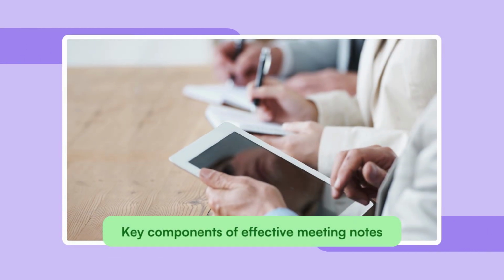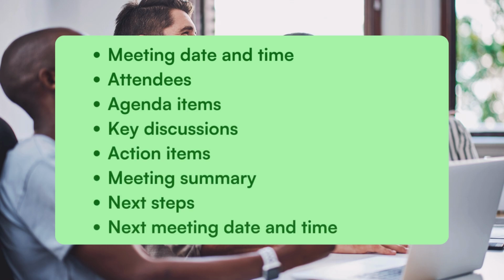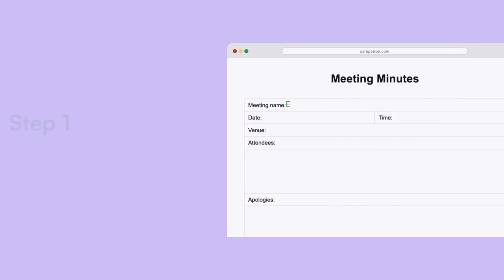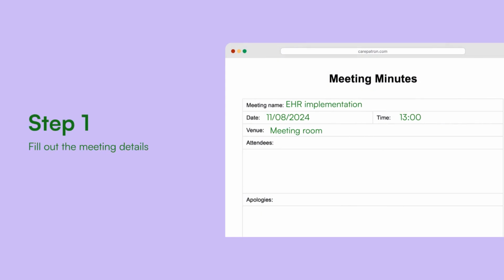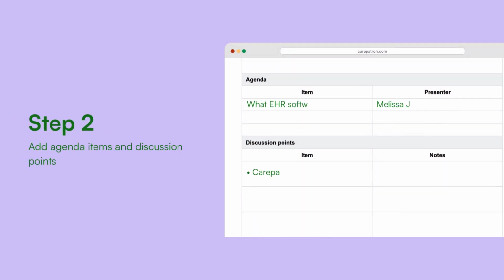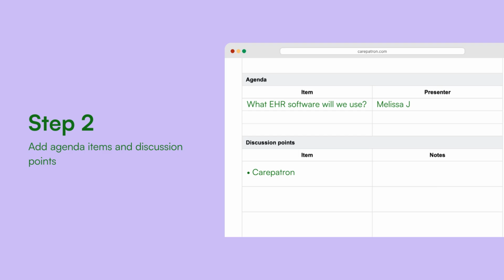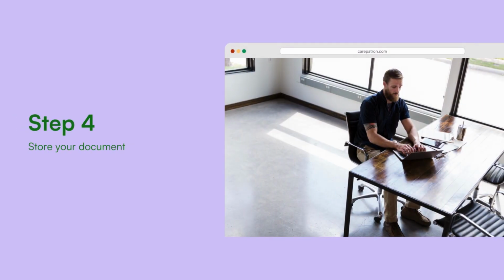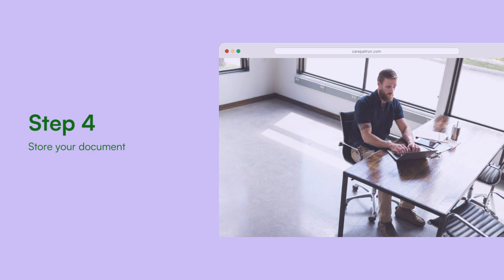Meeting minutes template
Make the most of your meetings with our structured Meeting Minutes Template, which includes a meeting agenda and action items.

Intro 0:00
What are meeting minutes? 0:15
Key components of effective meeting notes 0:51
How to use Carepatron's meeting minutes template 1:20
Sample template 2:20
Carepatron 2:32